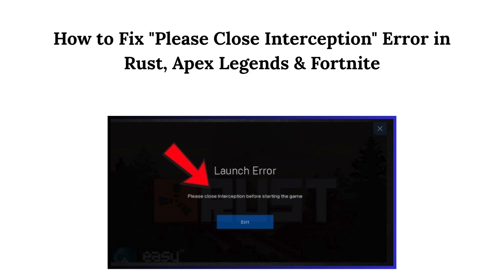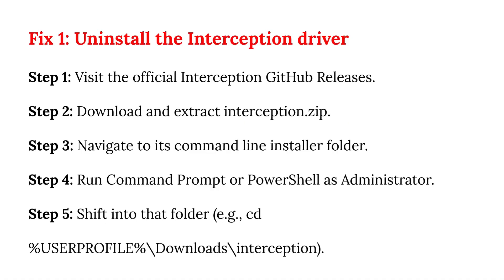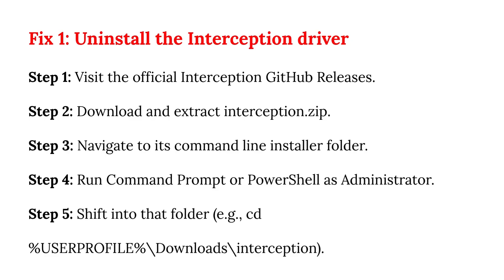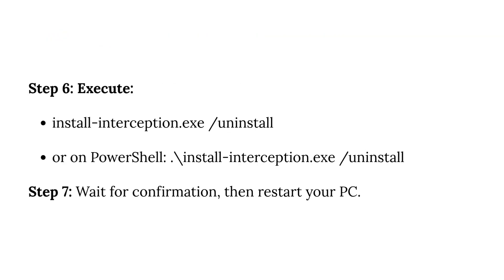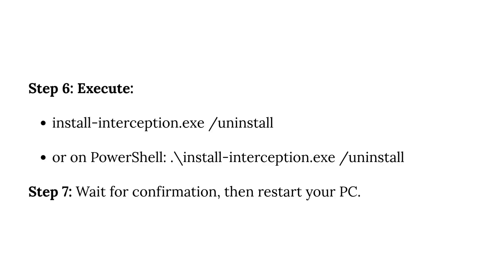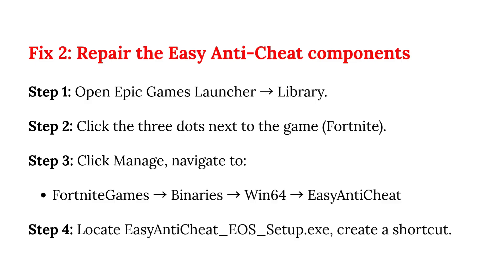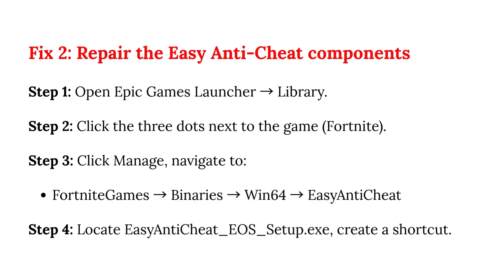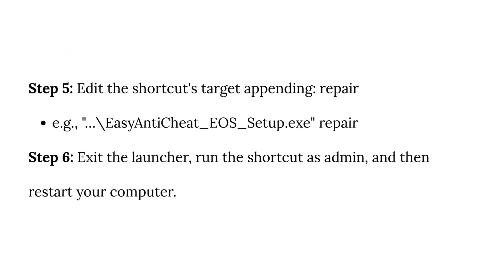How to Fix "Please Close Interception" Error in Rust, Apex Legends & Fortnite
Having trouble launching your game because of the "Please close Interception" error? In this video, I’ll show you how to quickly fix it by uninstalling the Interception driver and repairing Easy Anti-Cheat. Works for Rust, Fortnite, Apex Legends, and more!

📌 Steps covered:
Uninstall Interception driver
Repair Easy Anti-Cheat (EAC)

✅ Video Credits:
🎬 Creator: Auto Resolve
🛠️ Edited using: Canva Pro
🎙️ Voiceover: DesiVocal (Licensed Version)